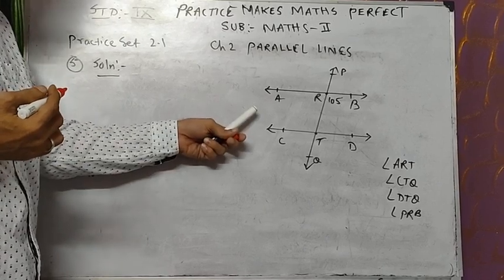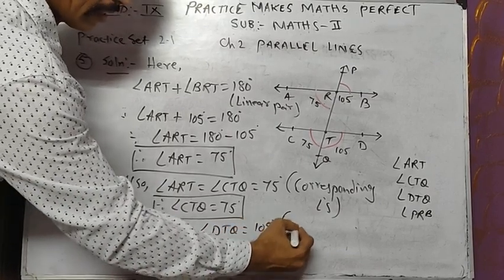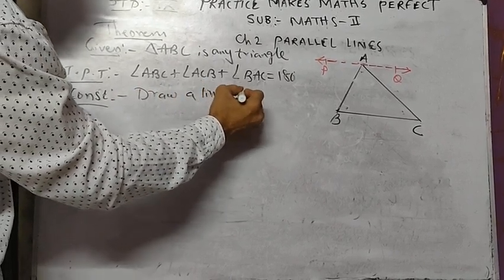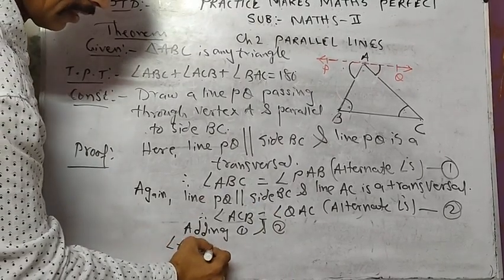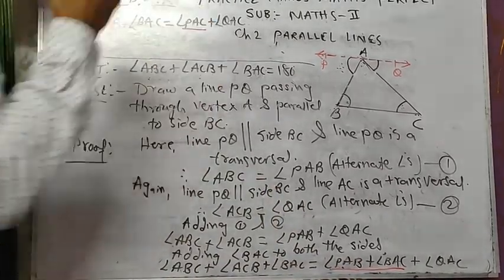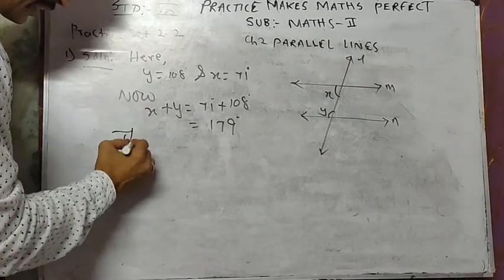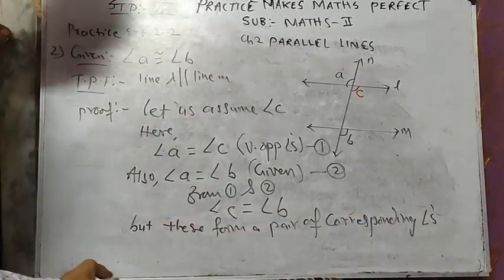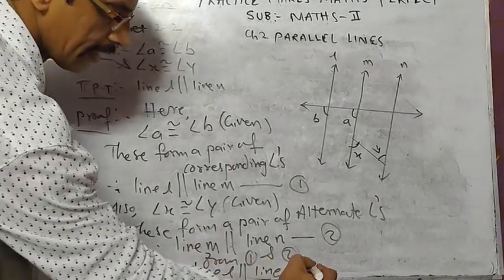MATHS II CH.2 PARALLEL LINES